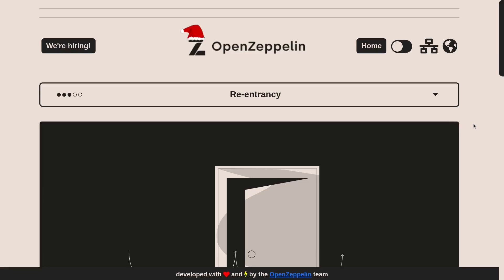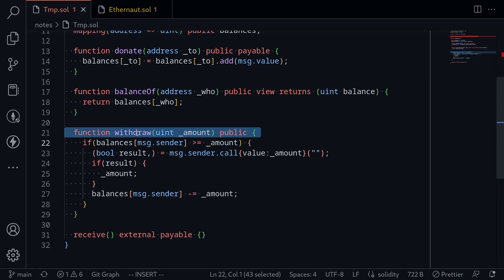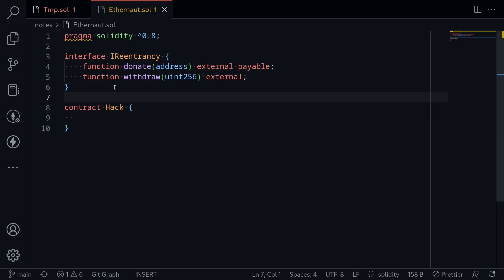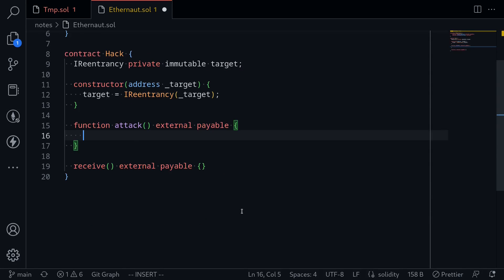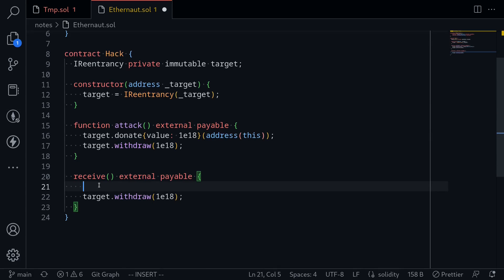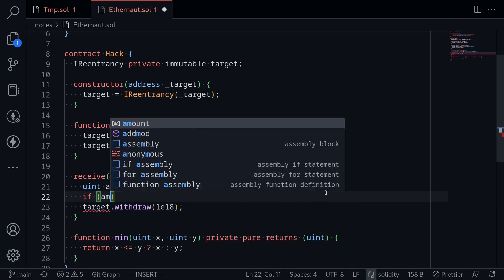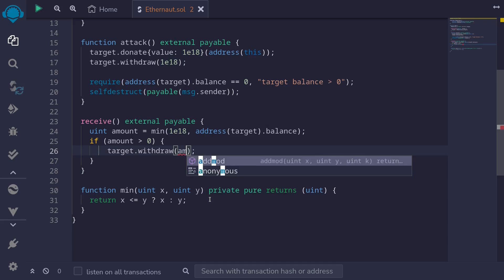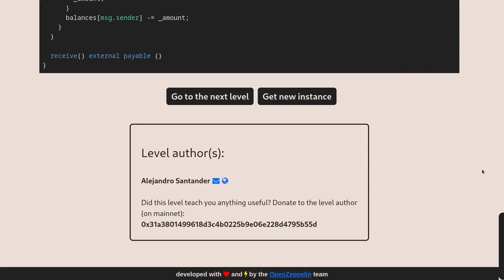Ethernaut 10 - Re-entrancy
Solution to Ethernaut 10 - Re-entrancy